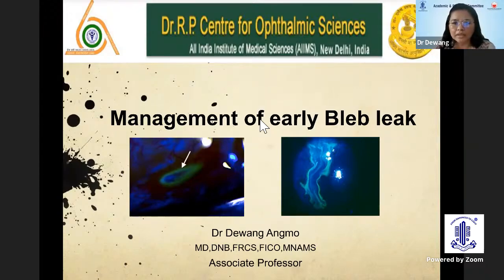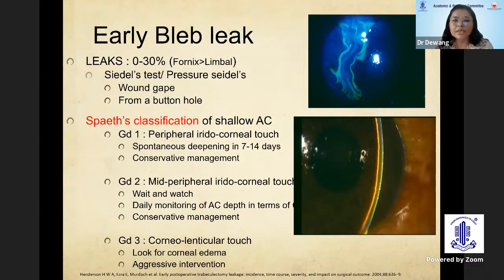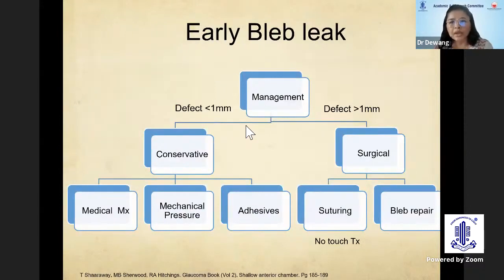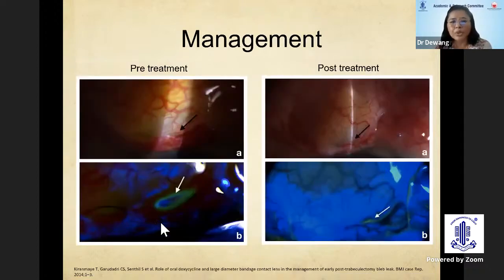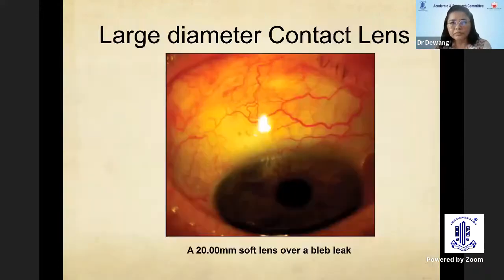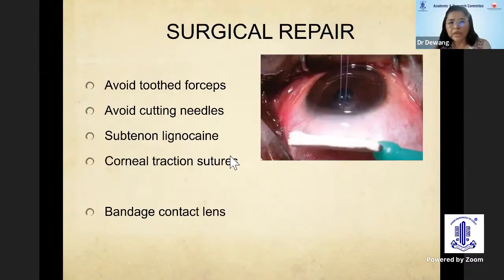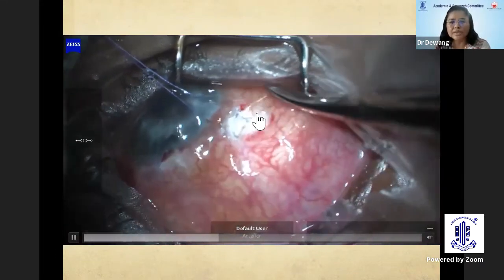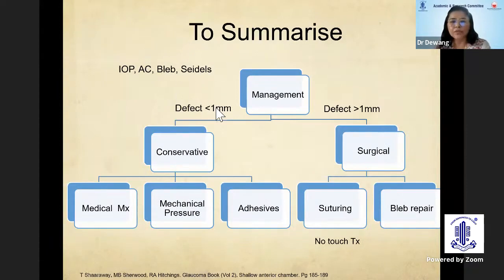THE MOST TRICKY MOMENTS IN GLAUCOMA SURGERY THE WAY FORWARD Dr DEWANG ANGMO